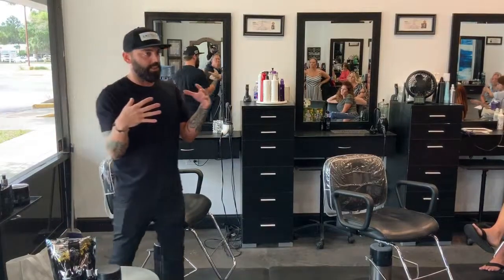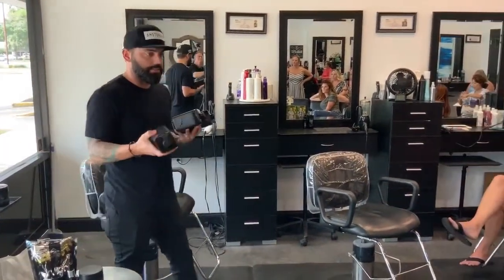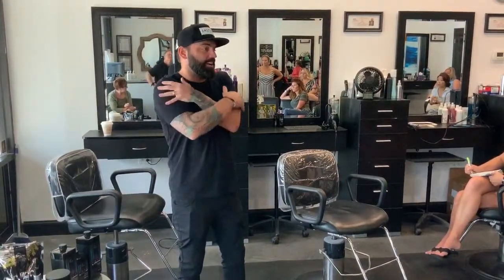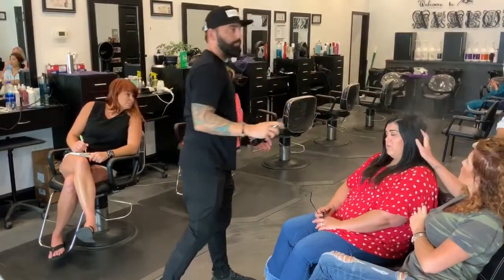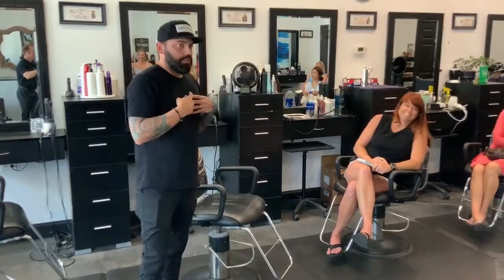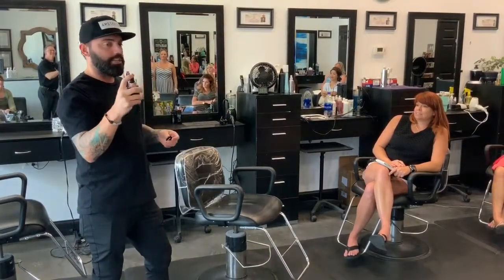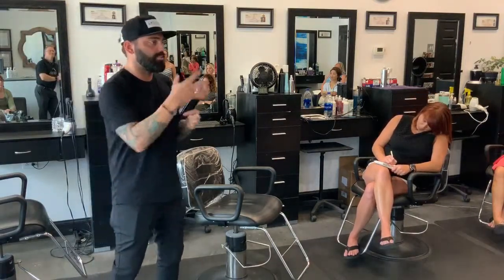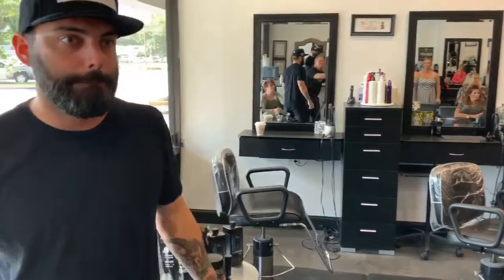Truss Professional In-Salon Class With Mickey Colon - Pt 3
to see lots of other cool beauty and hair videos!